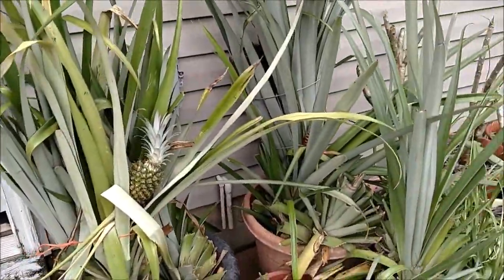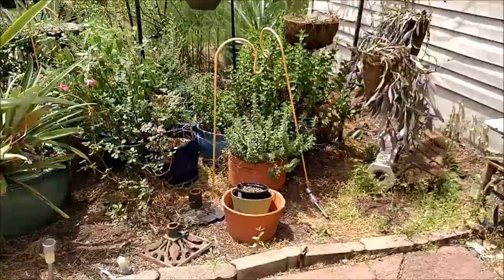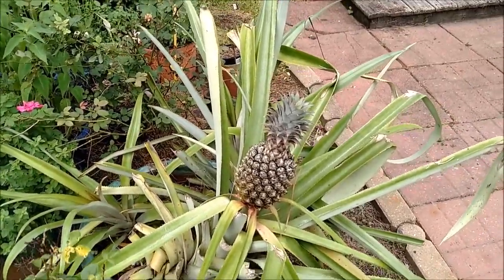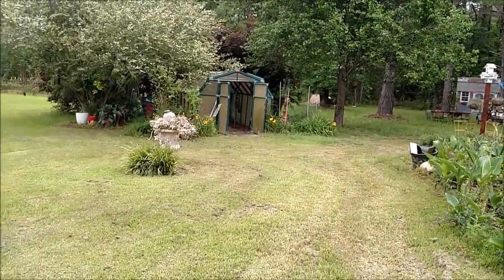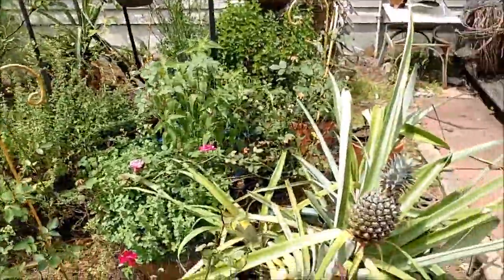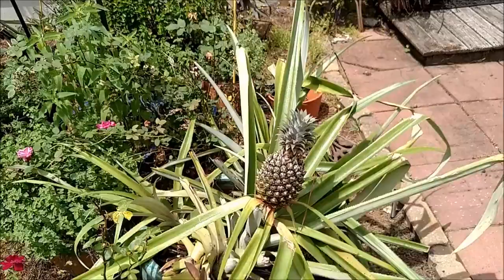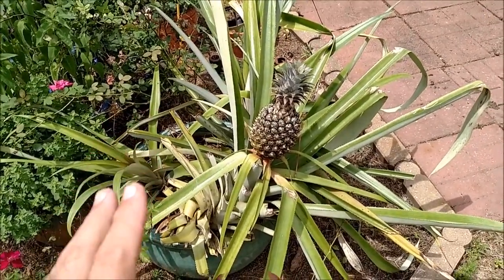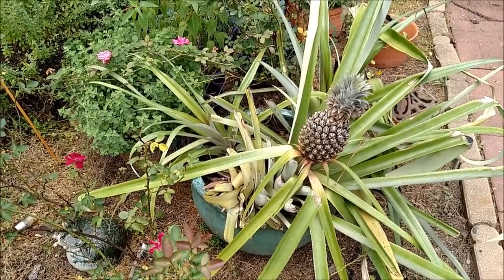Growing Pineapples From Fruit Tops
How to grow fruit producing pineapple plants from the tops of store bought pineapple fruits.